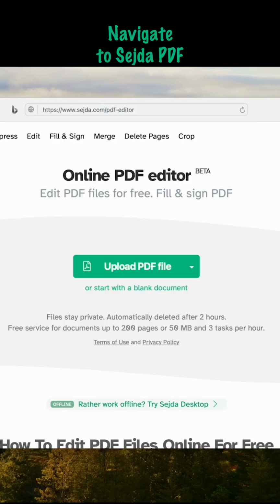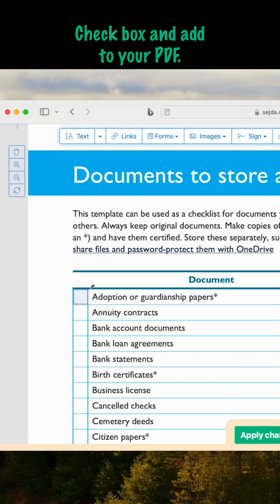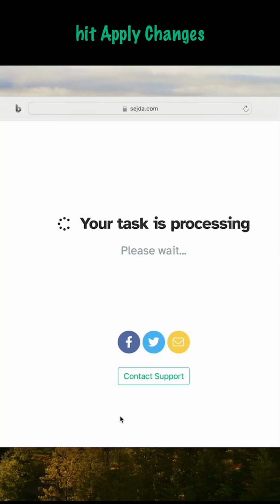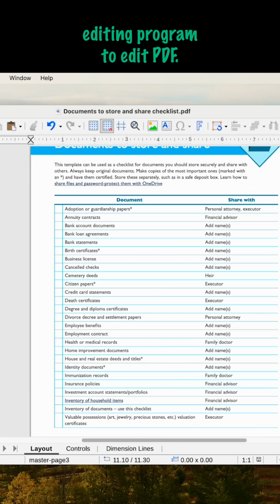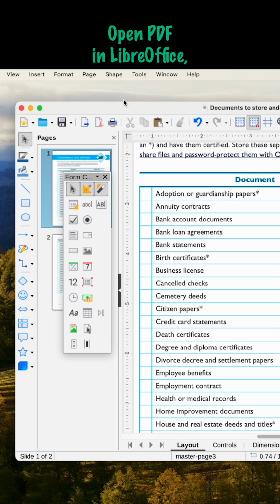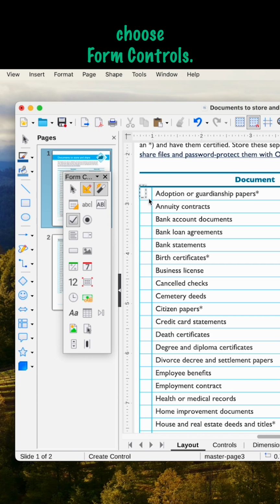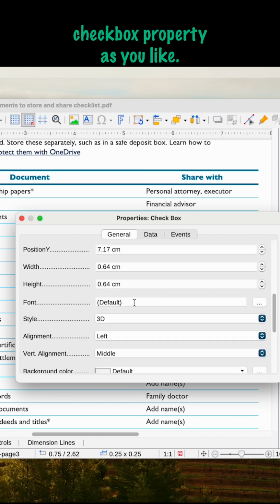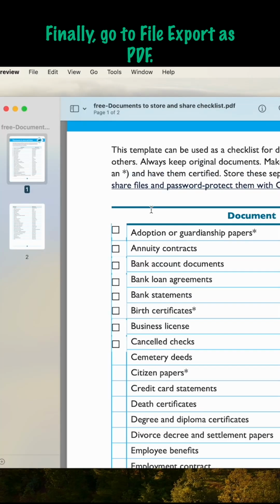How to Add Multiple Checkboxes to PDF for Free?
Sejda and LibreOffice are the best free tools to add multiple check boxes to a PDF.